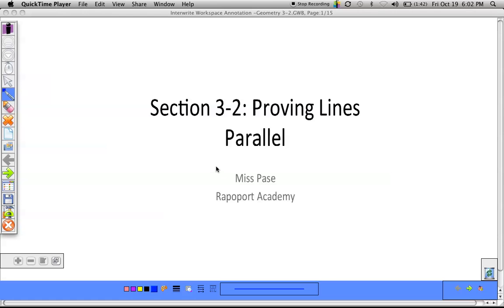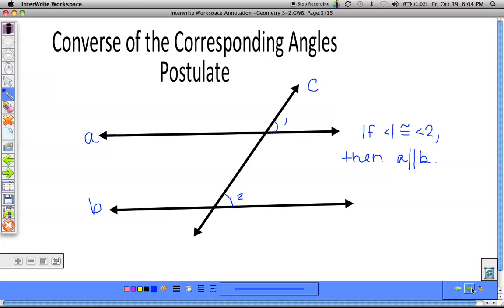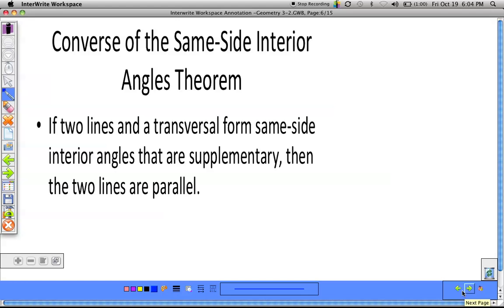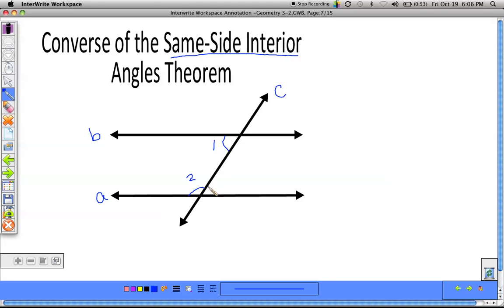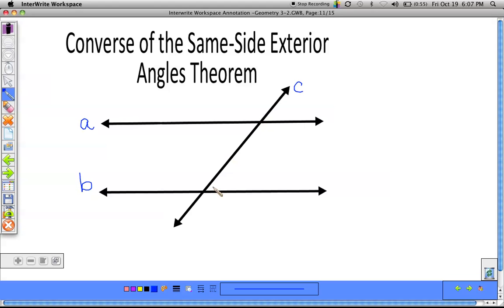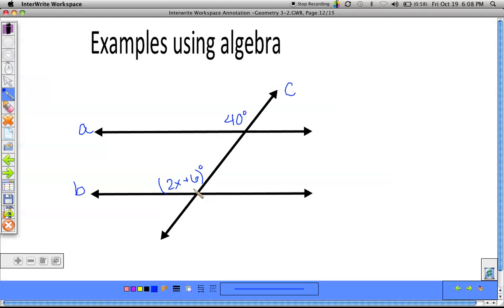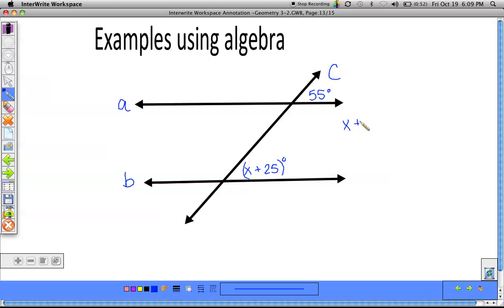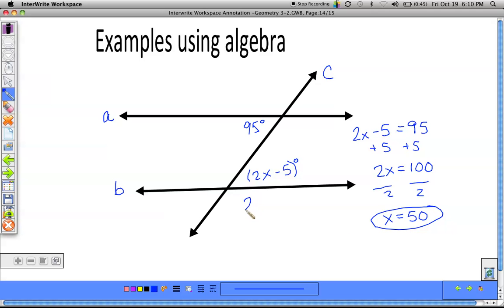Geometry: Proving Lines Parallel (10/15 and 10/16)